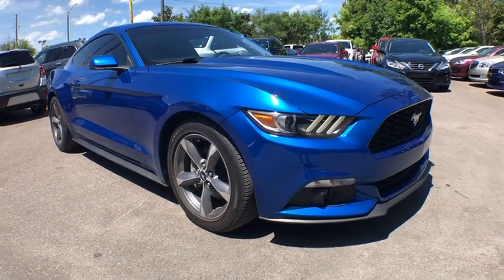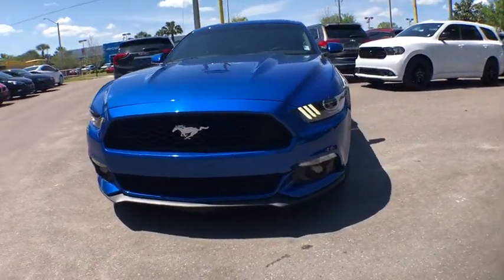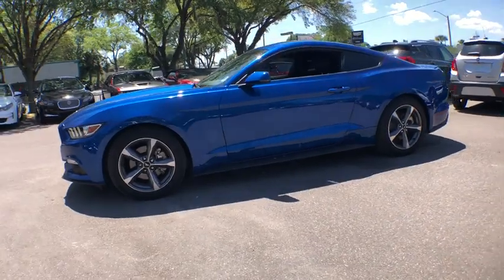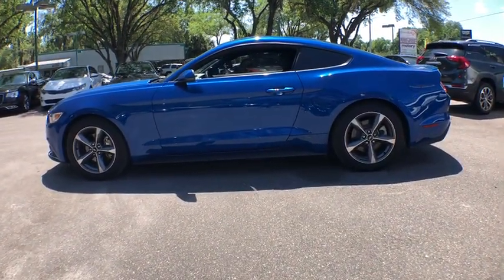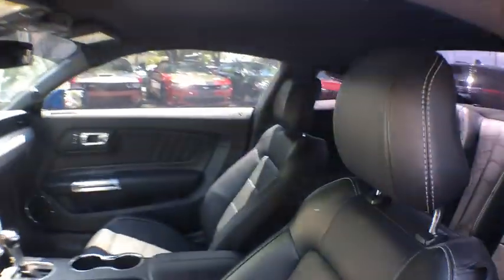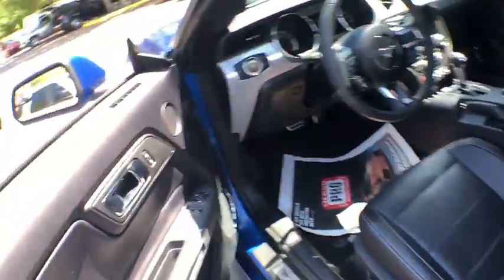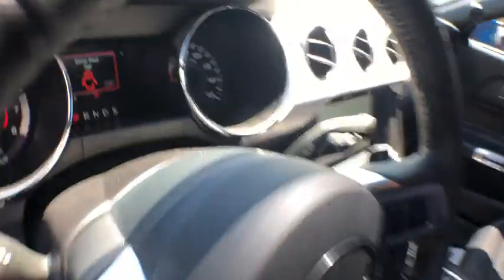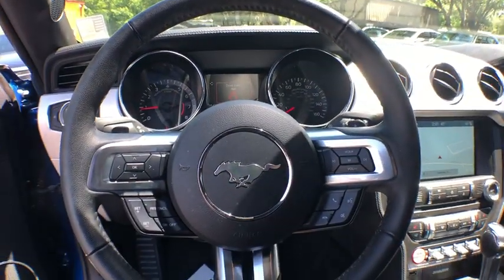2017 Ford Mustang Gainesville, Ocala, Jacksonville, Lake City, Valdosta, GA 270915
Used 2017 Ford Mustang available in Gainesville, Georgia at Select Motor Cars Gainesville. Servicing the Ocala, Jacksonville, Lake City, Valdosta, GA area.
2017 Ford Mustang ECO Premium - Stock#: 270915 - VIN#: 1FA6P8TH1H5270915

2017 Ford Mustang ECO Premium. CARFAX One-Owner. Clean CARFAX.***SERVICED*** ***RECENT OIL CHANGE*** ***VEHICLE DETAILED*** **1 OWNER** **CLEAN CARFAX** **NAVIGATION / NAVI / GPS** **BACK-UP CAMERA** 2.3l I-4 DI Dohc Ecoboost Front Wheel Drive Lightning Blue Black Leather Climate Controlled Bucket Seats Rearview Camera Navigation Dual Zone Air Conditioning Auxiliary Jack CD/MP3 AM/FM Radio 9 Speakers Amplifier Satellite Radio USB Port LCD Display Touch Screen Display Aluminum Pedals Power Door Locks Two 12-Volt Power Outlets 6-Way Adjuster Power Seats Tilt/Telescoping Steering Column Steering Wheel Cruise Control  Leather-Wrapped Steering Wheel Leather-Wrapped Hand Brake Leather-Wrapped Shift Knob Power Windows Fog Lights  High Intensity Discharge Headlights Wiper-Activated Headlights Heated Mirrors Power Mirrors Remote Keyless Entry Push-Button Start Ignition 235/50r18 Tires 18 X 8.0 Aluminum Wheels 30/21 Highway/City MPG. Proudly serving the Gainesville Area for 29 years!